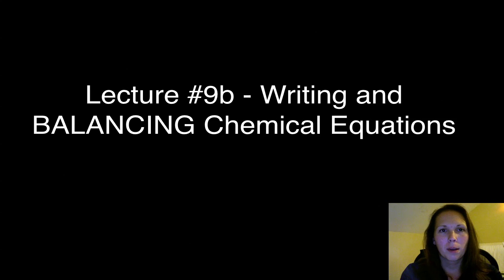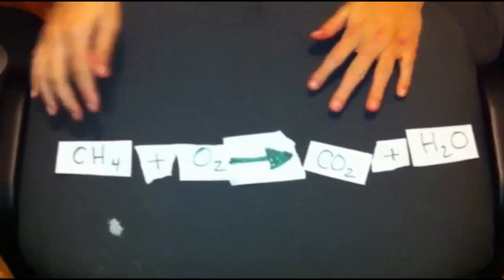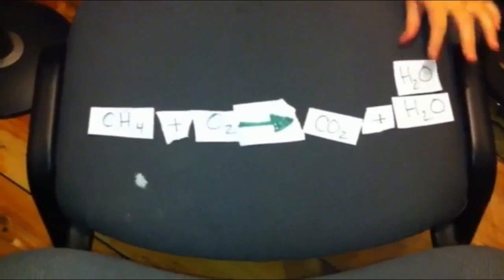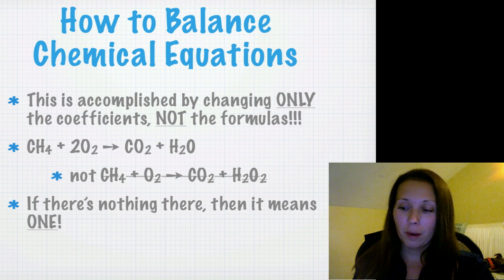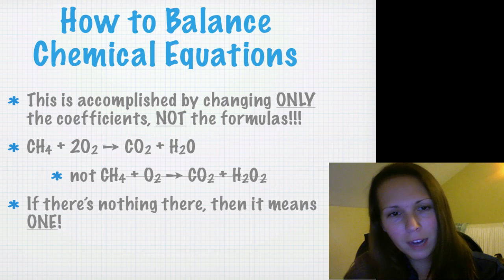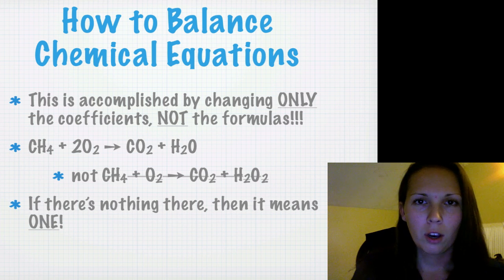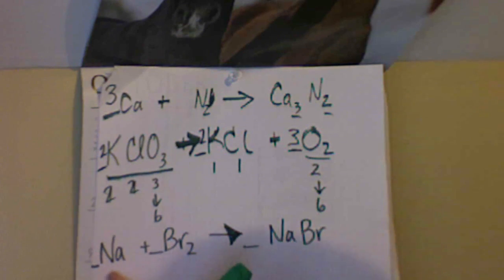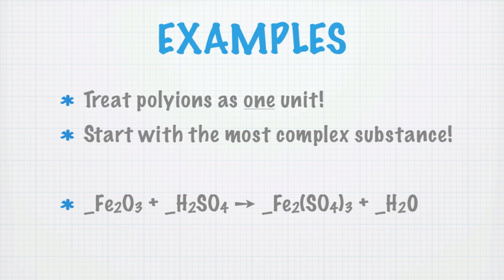9b Writing and Balancing Chemical Equations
Part 2 of the lecture for writing and balancing chemical equations. I will be collecting these notes so that I can check your practice problems!